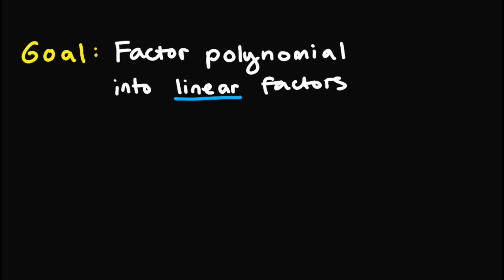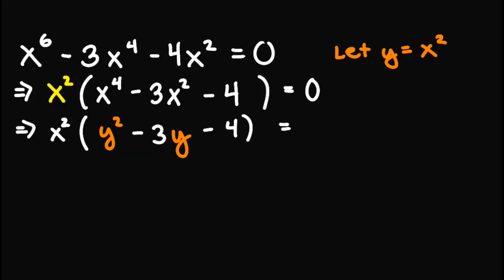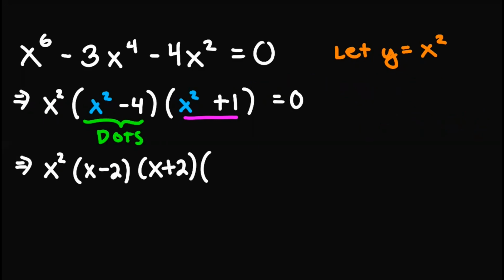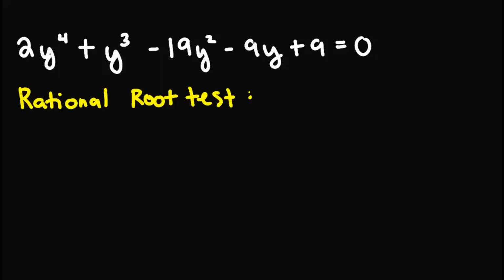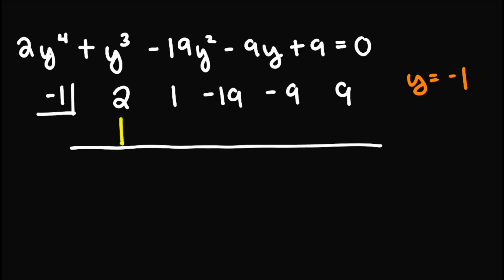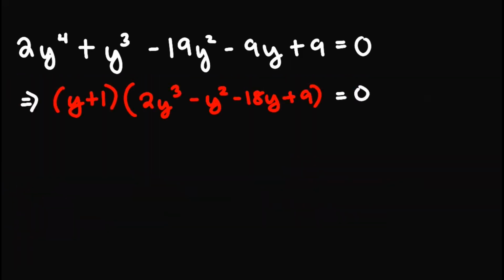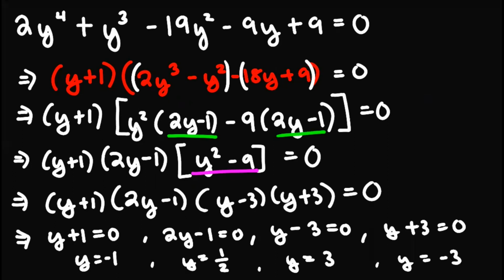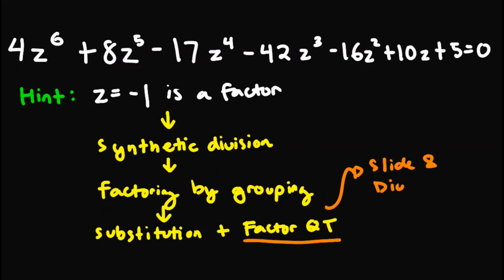How to FACTOR Higher Order Polynomial Equations? - It's EASY if you learn these!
Factoring Higher Order Polynomial Equations

TIMESTAMPS:
00:00 - Pi Man Says Hi!
00:50 - Goal
02:05 - Example # 1
08:20 - Example # 2
18:07 - Exercise to work on!